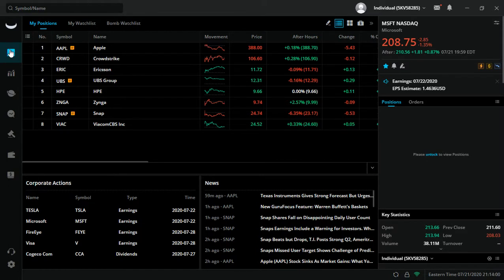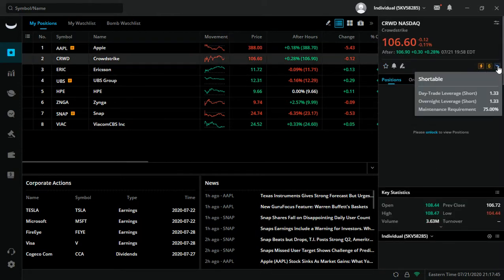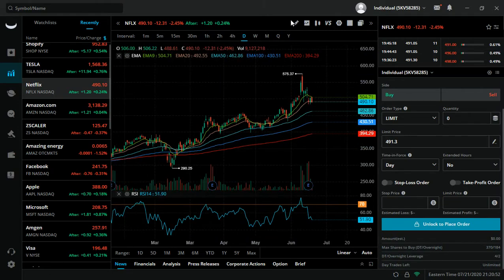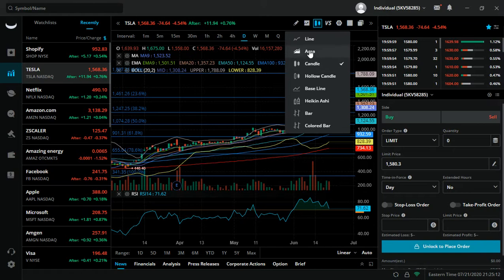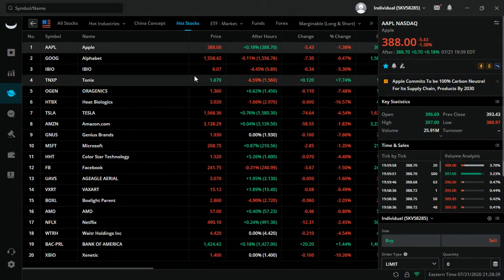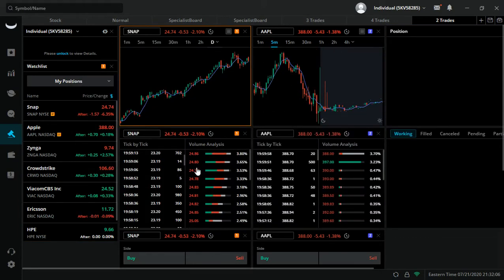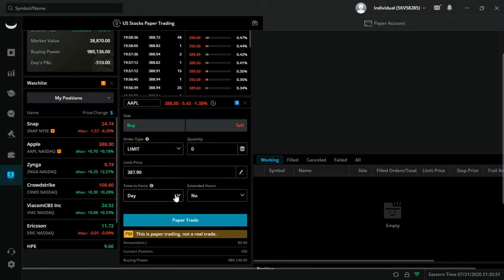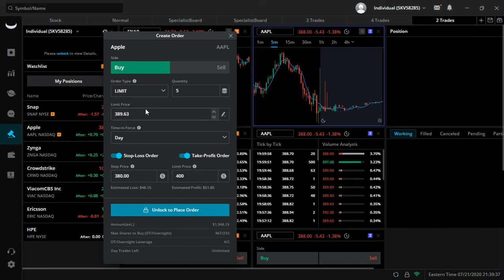Webull Desktop Platform Review -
Here is a clear how to use Webull Platform review.
It's amazing, easy to use, and better than all other platforms.

Fund the account with just $100 and use the link below to get two free stocks.

Trade zero commission on Webull! Use my link and help us both get a free stock!